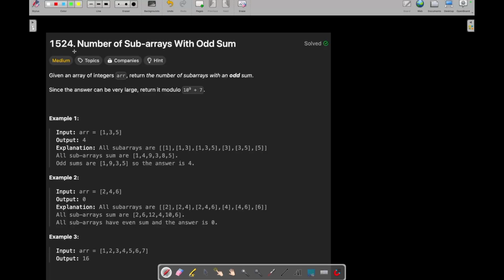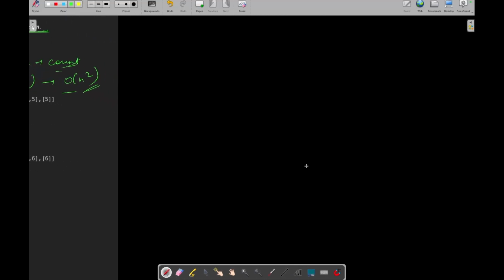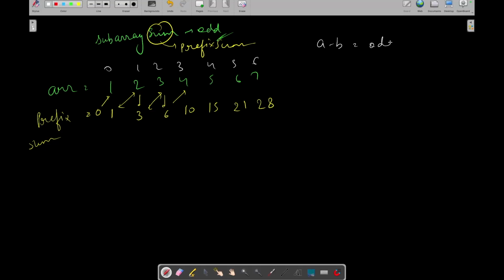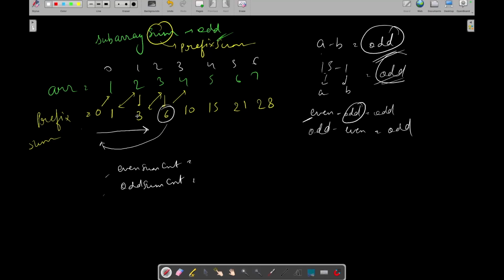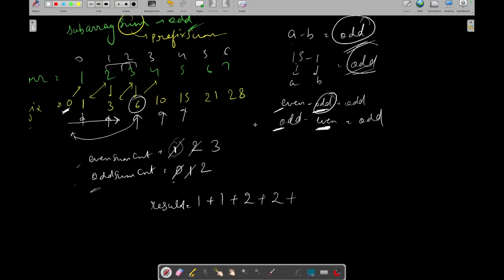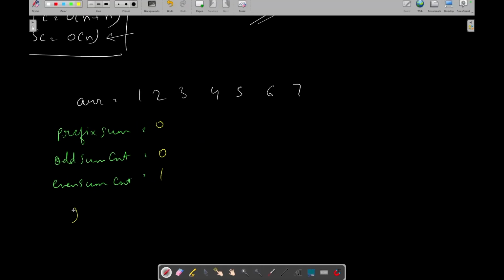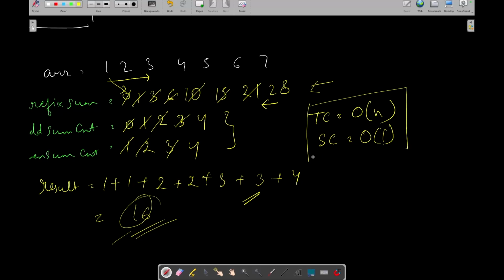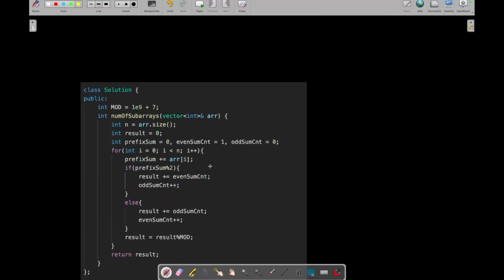1524. Number of Sub-arrays With Odd Sum | Prefix Sum | Leetcode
1524. Number of Sub-arrays With Odd Sum | Prefix Sum | Arrays | Leetcode

In this video, I'll talk about how to solve Leetcode 1524. Number of Sub-arrays With Odd Sum

Timestamp:

0:00 : Problem Explanation
0:41 : Brute Force
1:58 : Optimized Intuition
6:32 : Optimized dry run
9:09 : Most optimized approach & dry run
11:56 : Coding